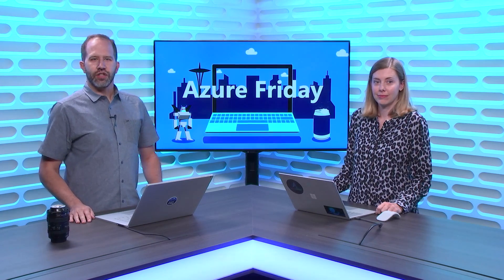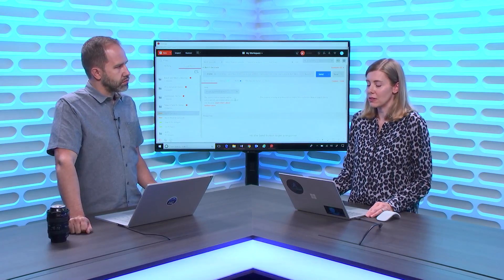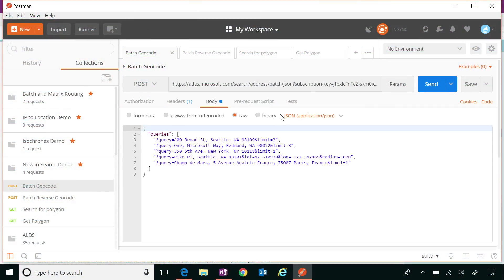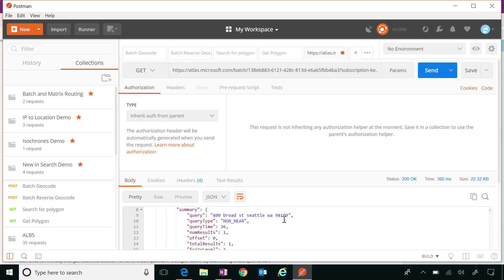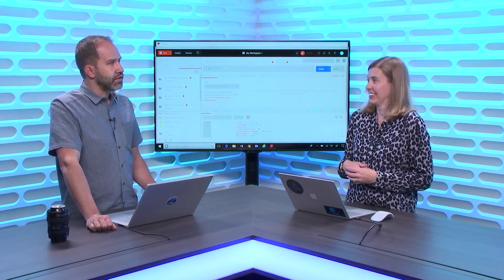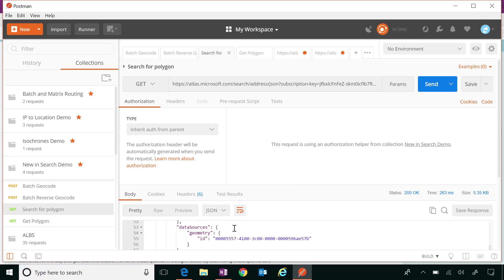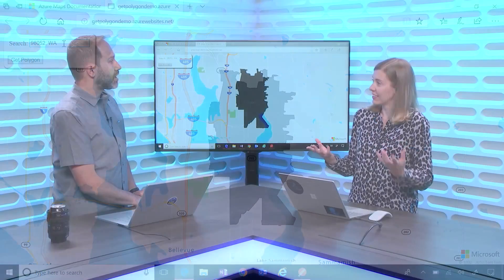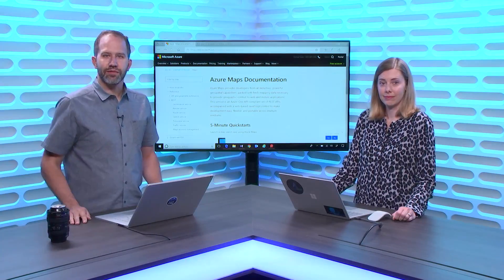Batch geocoding and polygons for administrative areas with Azure Maps | Azure Friday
Julie Kohler joins Scott Hanselman and shows you how to execute batch geocoding calls using Azure Maps as well as how to get the polygon for a administrative area on a map. Batch geocoding enables a developer to pass up to 10k geocoding or reverse geocoding calls in a single call while Azure Maps handles the processing in the background. The polygon feature enables developers to get the boundaries for things like cities, states and postal codes and use these for doing geometry searches or creating geofences.

Route Matrix, isochrones, IP lookup, and more added to Azure Maps (blog)